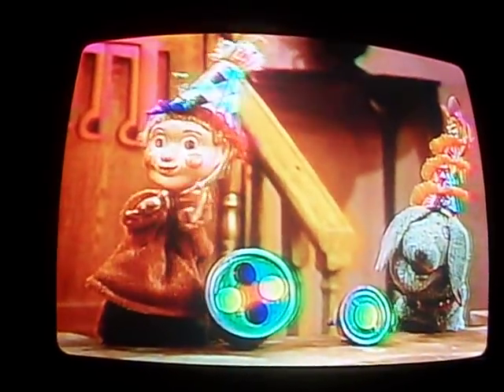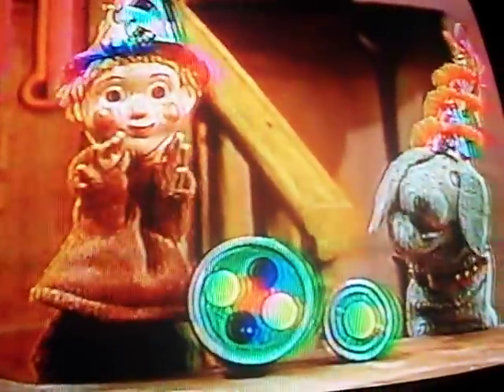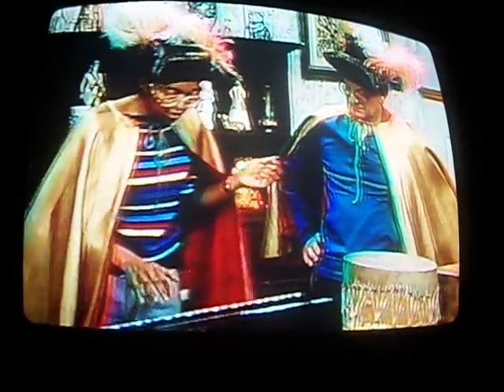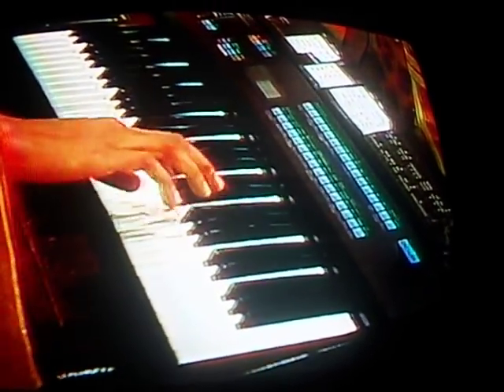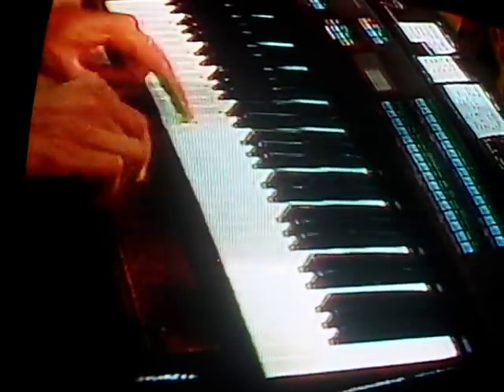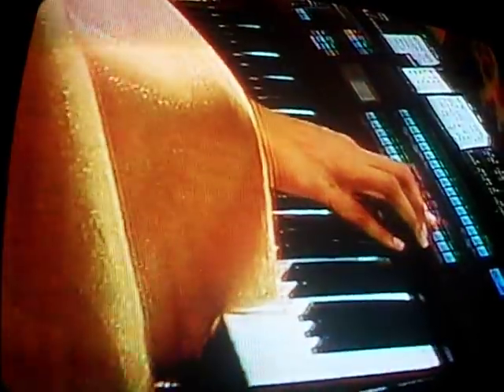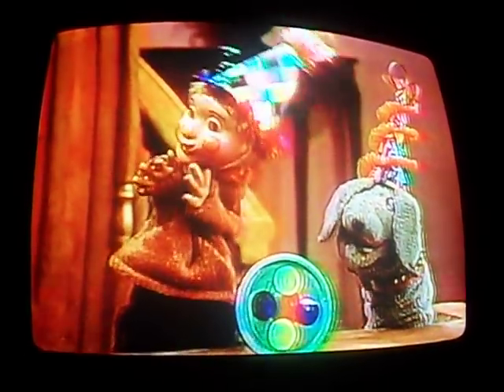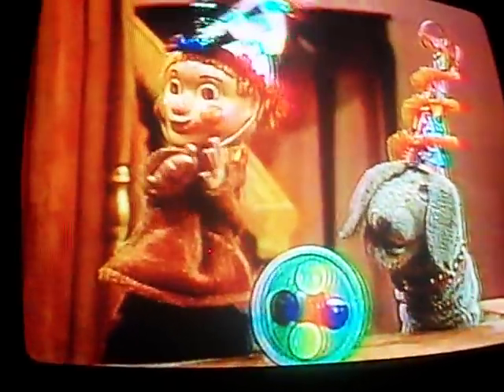Mr. Dressup Music Mash-Up